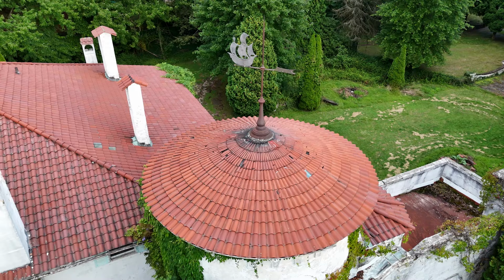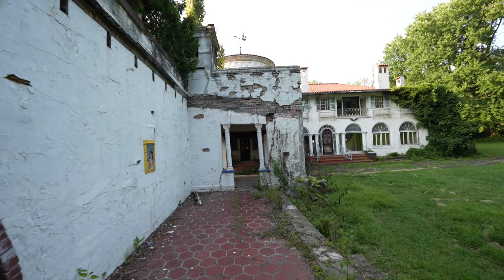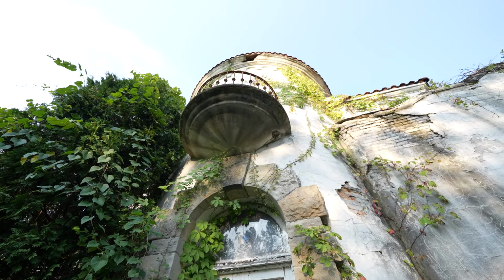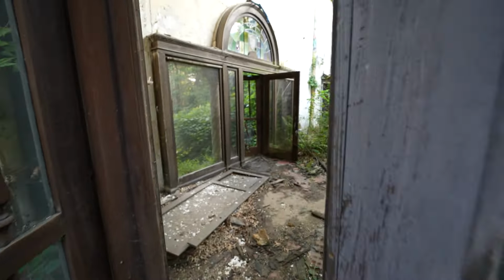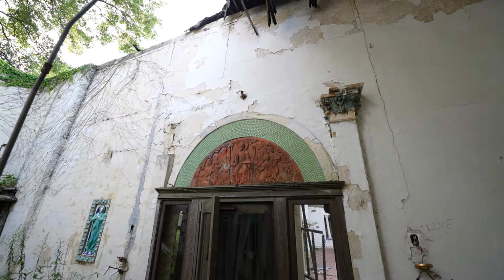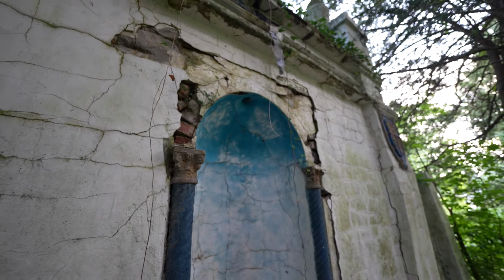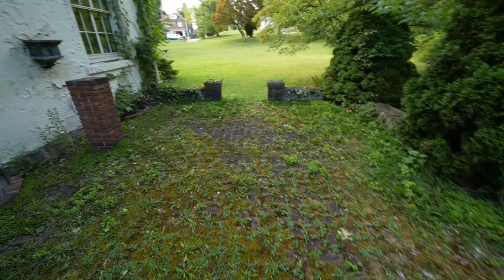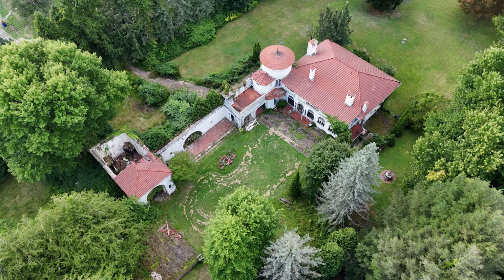Exploring an Abandoned 100 Year Old Mansion Estate Built in 1923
Today we explore the grounds of an abandoned estate with amazing architecture. The home has a rich history and the grounds feature gardens and its very own  chapel.
or purchase a photo print!
X : @LordExplores
TODAY'S CREW
Check out @obsoleteVoids  channel!!!
I explore the various abandoned and decrepit buildings and locations that pepper the world. These places are remnants of the past, and I enjoy documenting them for all to see before they succumb to man or Mother Nature. Join me as I enter the belly of the beast and show you what these abandoned buildings have to offer on the inside. Happy Hunting and I wish everyone safe explorations :)
NEVER VANDALIZE, NEVER STEAL, NEVER BREAK IN.